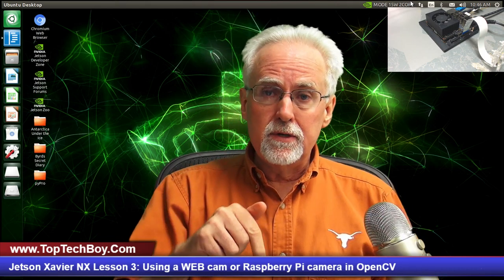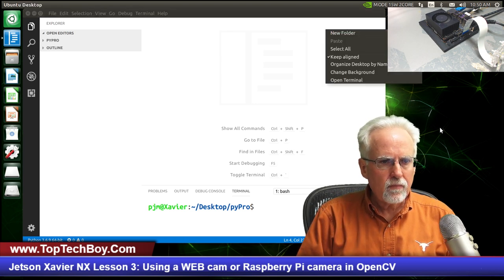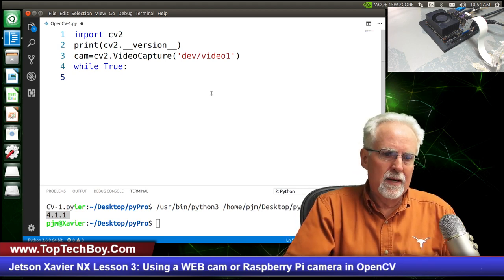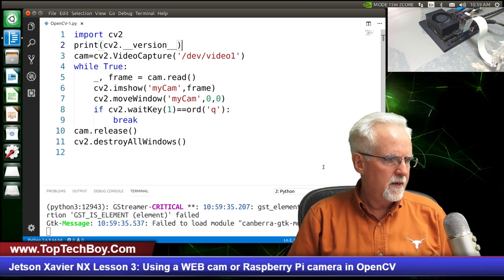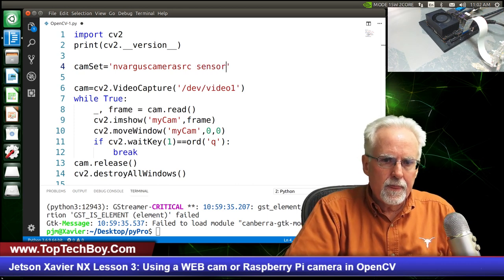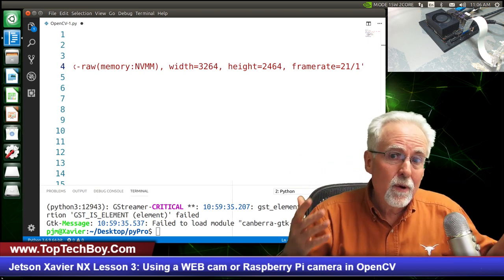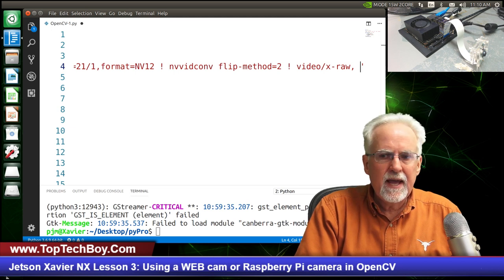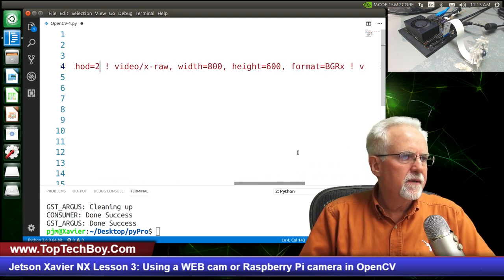Jetson Xavier NX Lesson 3: Using a WEB cam or Raspberry Pi camera in OpenCV with Gstreamer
In this video lesson we learn how to set up the NVIDIA Jetson Xavier NX to use a Raspberry Pi Camera or a WEB camera. We will be working in OpenCV and will use Gstreamer. We are running python under Visual Studio Code, (code-oss) . This series of lessons is designed for the absolute beginner, and we take you through things step-by-step. These tutorials will start with setup and boot, and then in future lessons we will teach you Machine Learning, Deep Neural Networks, and Deep Learning. We will be developing lots of projects and examples on this platform. This lesson will also run on the NVIDIA Jetson Nano.

OK, now this is the gear I am using for my Jetson Xavier NX . Lots of folks have expressed interest in this project, so I will do a big tutorial series on it. It is good if we use identical hardware for the project, so links below will take you to the gear I am using. Make sure to get the V2 picam, which is what I linked to. The earlier picams will not work. Also, you can use USB keyboard and mouse if you do not want to spend for the wireless ones below.

Jetson Xavier NX Development kit:

You need a GOOD SD card:

Extra Long Cable for Raspberry Pi

Small plastic case/stand for Rpi Camera

Western Digital SSD For the Jetson Xavier NX

If you are not ready for the Jetson Xavier NX, you can follow these lessons using a Jetson Nano, Available below:

Jetson Nano

You need a GOOD power supply:

I love this cool Acrylic case with fan:

Wireless Keyboard and Mouse that works with Jetson Nano: